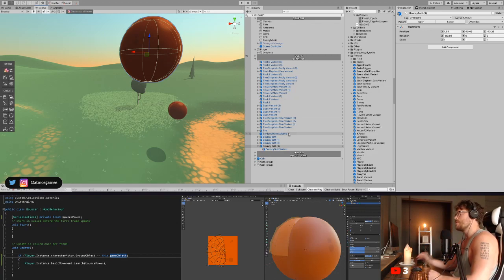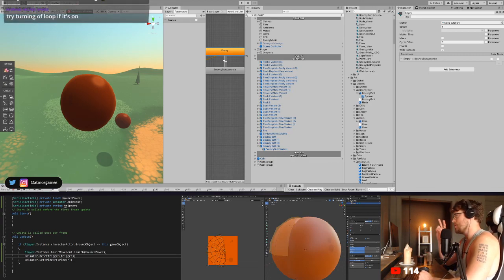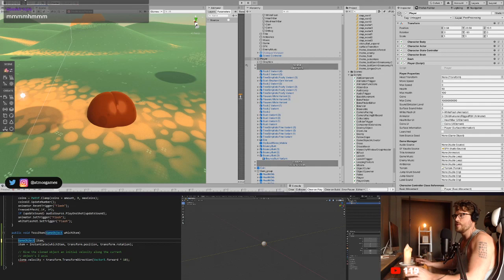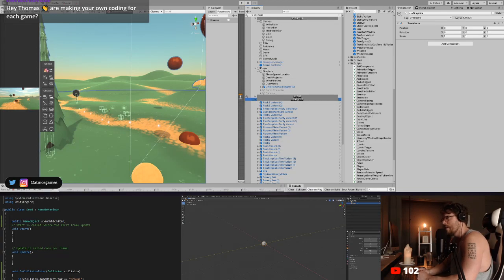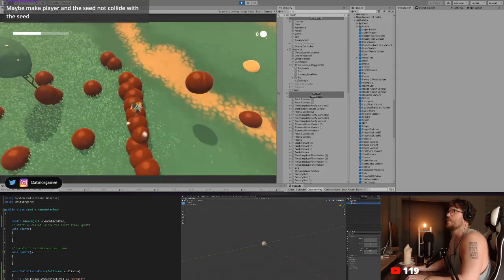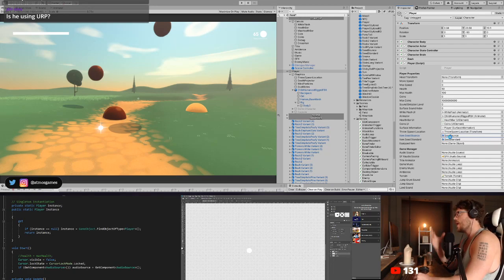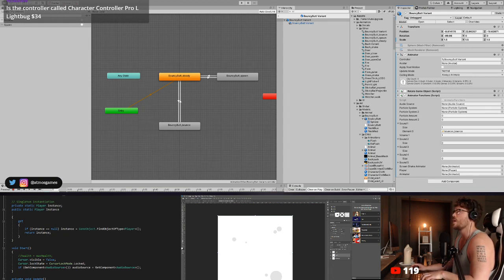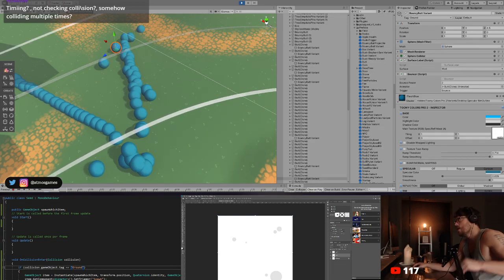Let's Dev #018 (Creating 3D Bouncy Things!)